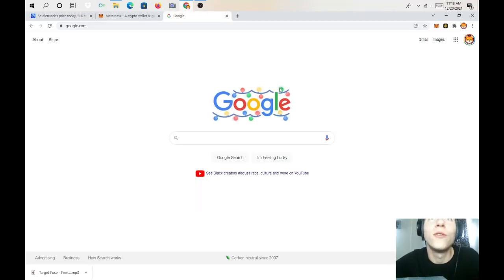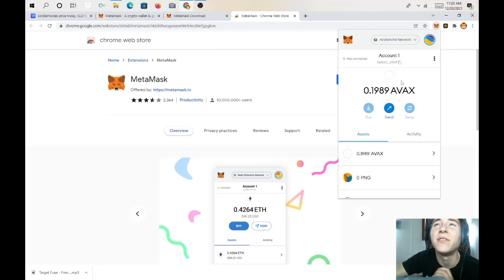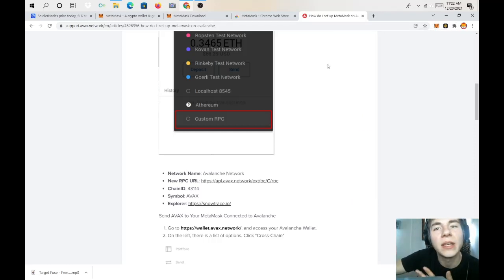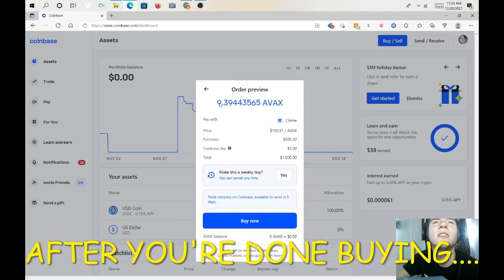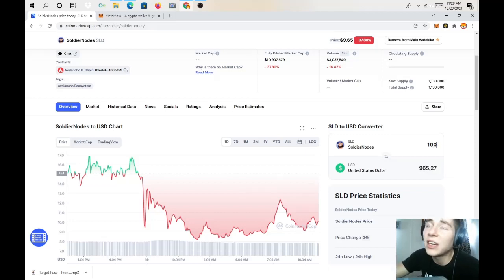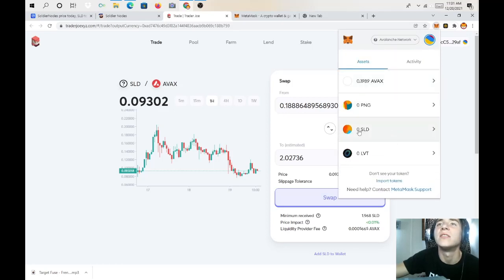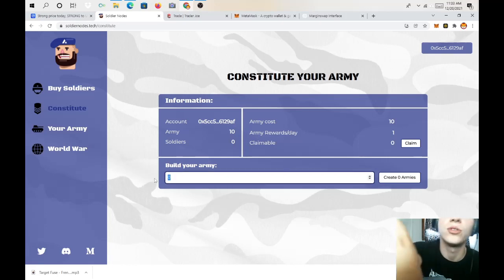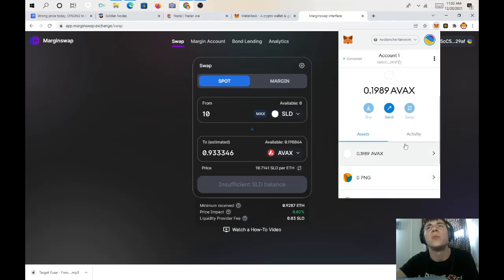How To Buy SoldierNodes | How to Buy $SLD Token | Soldier Nodes Setup Tutorial | SLD on MetaMask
This is My Personal Tutorial On How to Download a Wallet, Fund it, Buy $SLD Token and Turn it into a Soldier Node! I Hope you Guys Enjoy it :)

Hint: You Can Use Coinbase to Fund Your AVAX Wallet :)